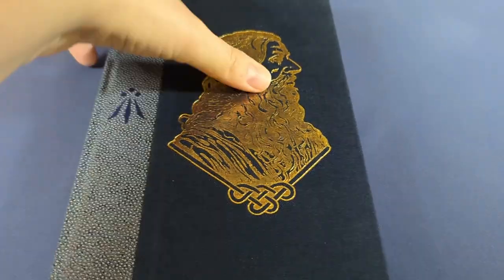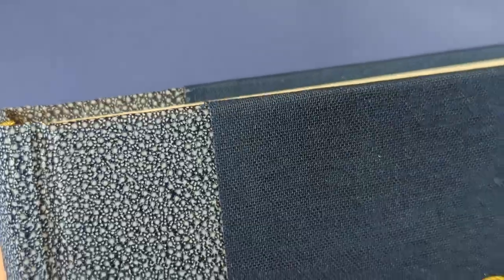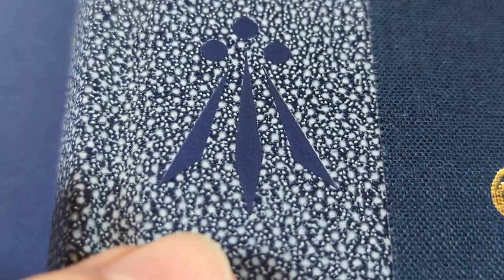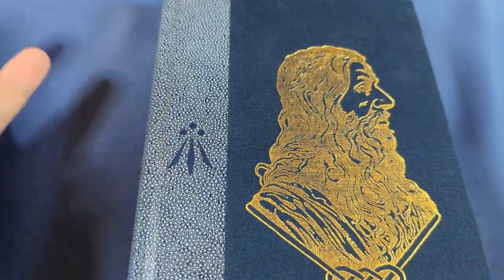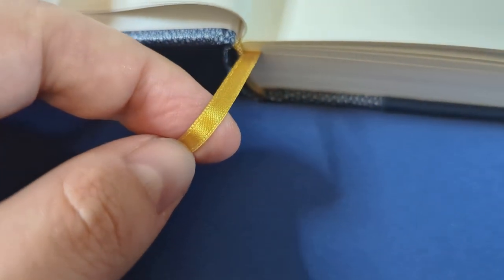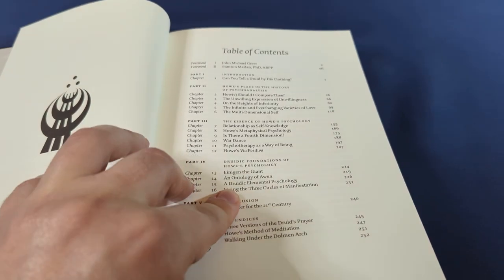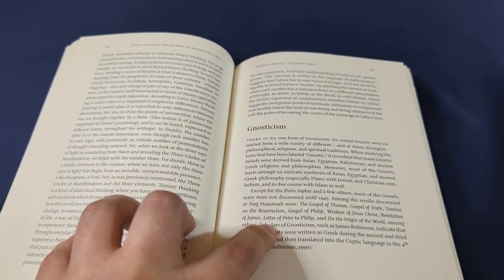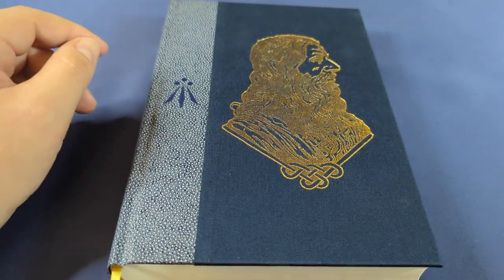A Druid In Psychologist's Clothing by Ian C. Edwards [Esoteric Book Review] | Alan Watts' Teacher!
My review of A Druid In Psychologist's Clothing by Ian C. Edwards, published by Anathema Publishing

All Foolish Fish Patreons and Members get to watch Esoteric Saturday videos one week early without advertisements, get to chat on the FF Discord server, and get to watch my FF News videos a day early, among many other perks :)

*Instructions for joining the Foolish Fish Discord chat server:*

(if you haven't already)
4) Click on the "Apps" tab
5) Click the Connect button next to Discord
6) Enter your Discord credentials and click the Login button
7) Click the Authorize button

*If you support me through YouTube*
2) Download the Discord app (phone or computer, best on computer),
3) sign in or create a free account if you don't already have one,
4) go to "User Settings", then click on "Connections", then click on "YouTube"
5) enter your Youtube Credentials
6) Discord will be able to see that you are a member and will invite you to join the Foolish Fish Members Discord server right there.
7) click on the invitation